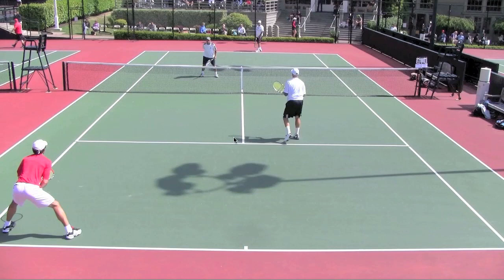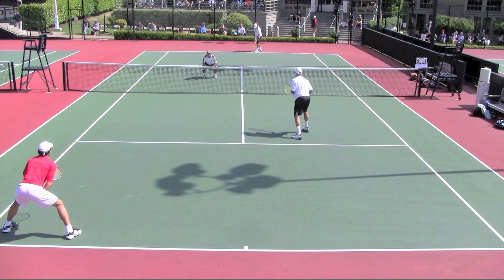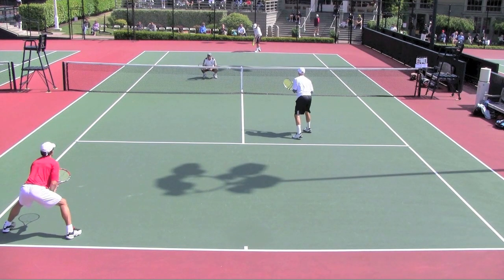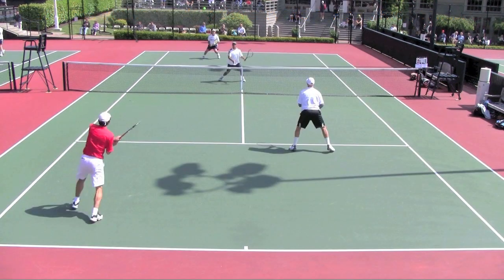Doubles Strategy - Fake Poaching